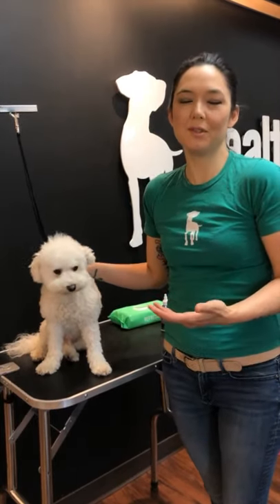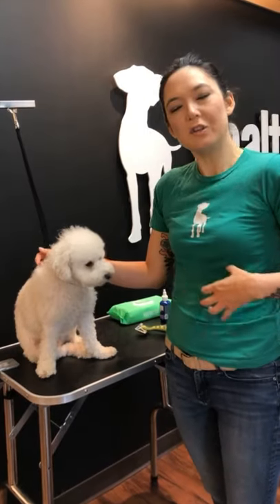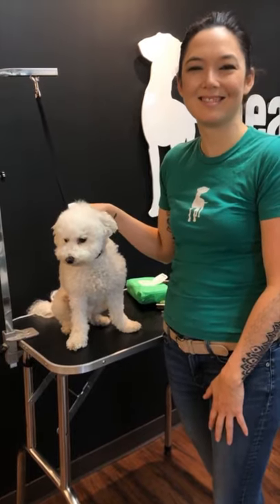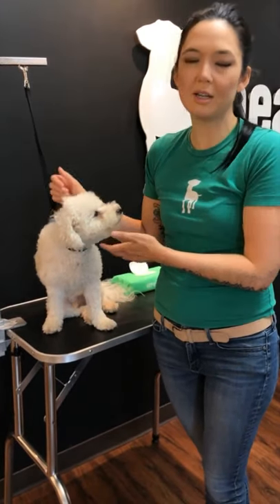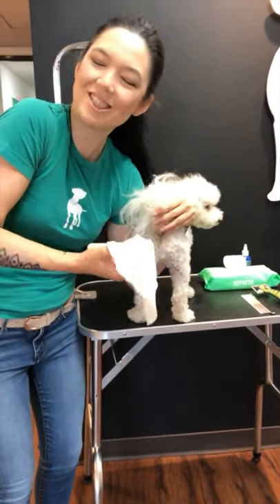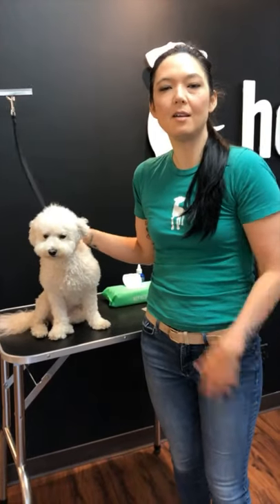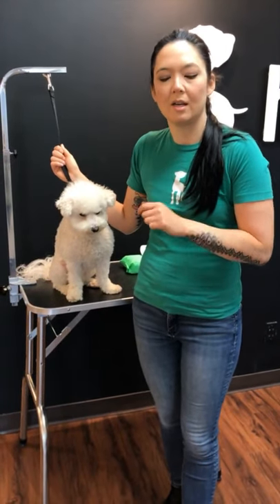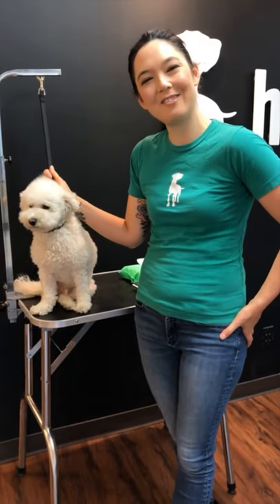Grooming At Home with Healthy Spot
Our Director of Services, Patricia Sugihara, hosts this tips session with her pup Herman and answers some of your most common questions about grooming your pup at home. Learn how to freshen up your pup between grooming appointments, helpful at-home grooming products and more!